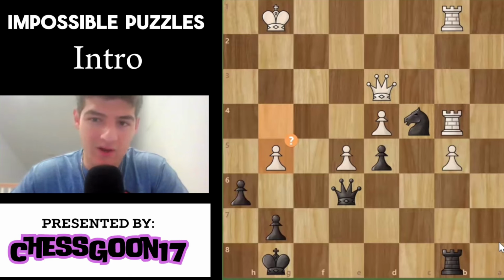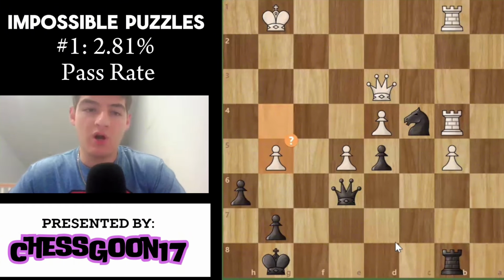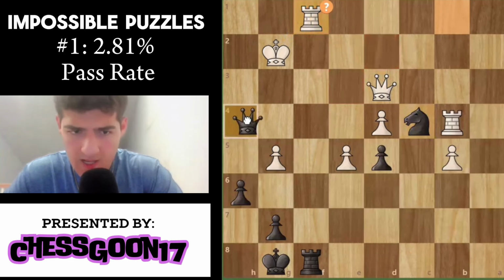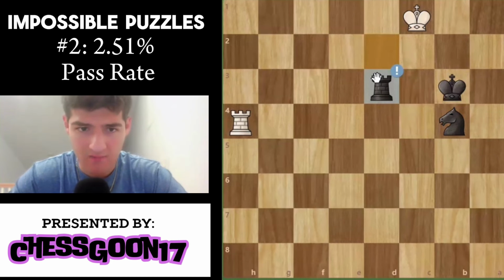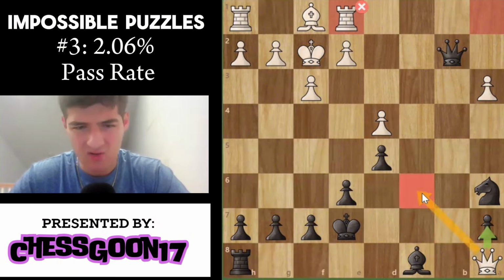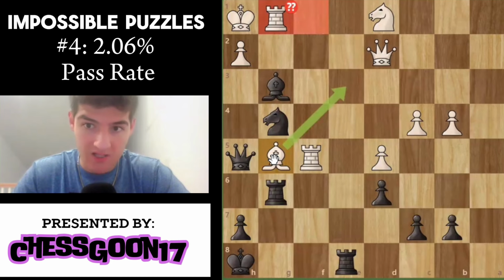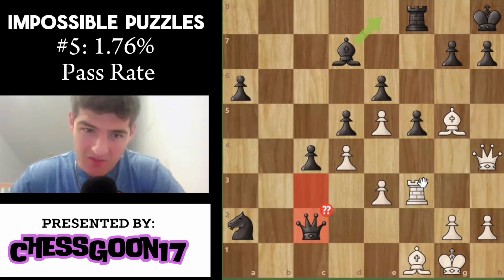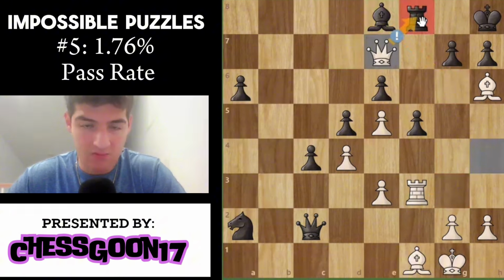5 Unsolvable Chess Puzzles that WILL Trick you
Here is the 3 step method to solve any chess puzzle regardless of difficulty!

1. Identify any threats that your opponent has. If there is a threat, look for either a defense or counter play. If there is no threat then look for an Attack!

2. Identify any weaknesses in your opponent’s position. Once you find the weakness, mobilize your pieces to attack!

3. Ask yourself, what kind of counters can my opponent use and how can I diffuse the counters play?

Let me know how many of these puzzles you were able to solve in the comments section below!

I am still a growing channel that greatly appreciates the support. Plus, it shows me which types of content you want to see more of!!

0:00-0:25 Intro
0:26-3:21 Puzzle 1
3:22-5:15 Puzzle 2
5:16-7:26 Puzzle 3
7:27-8:54 Puzzle 4
8:55-11:15 Puzzle 5
11:16-11:42 Conclusion